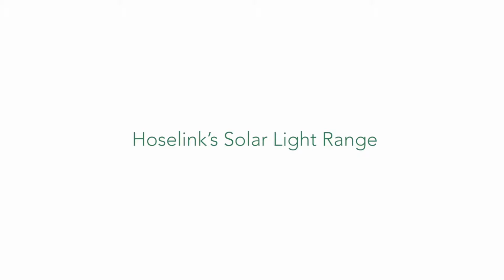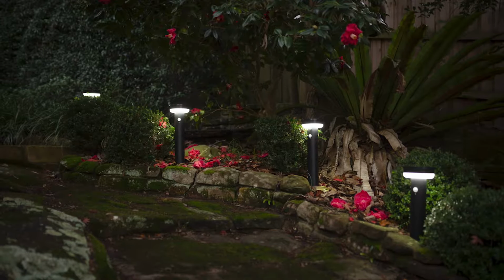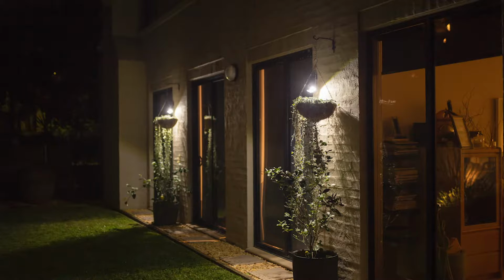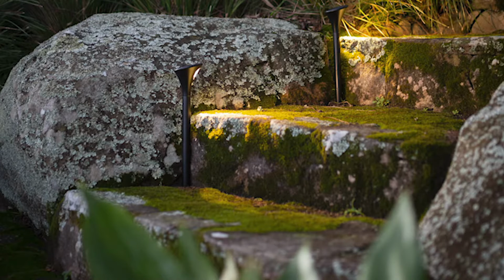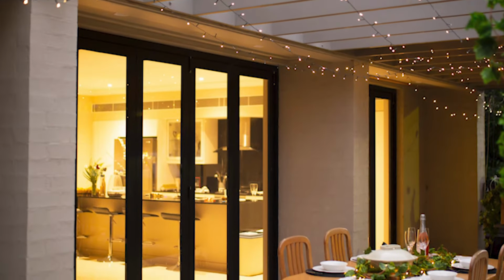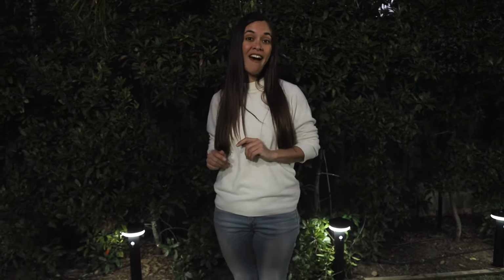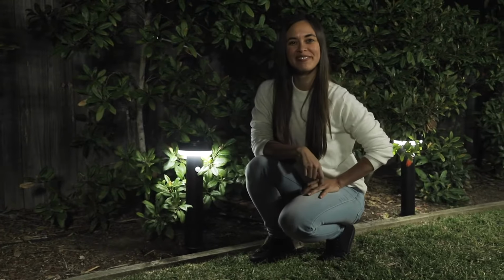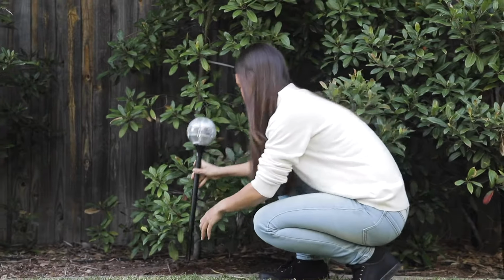Hoselink Solar Garden Lights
Discover Hoselink's range of high-quality Solar Garden Lights including wall lights, spotlights and decorative mood lights. Find out how to improve safety and security around your home with these easy-to-install solar powered lights. In this video, we share some inspiration for how to make your garden come to life at night.

Solar garden lights are easy to install yourself and are powered by the sun - so no electrician's fee or additional cost to your power bill. Go solar today!

If you have any questions about the range or need help deciding which product is right for you, you can reach out to our friendly customer service team on 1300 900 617.